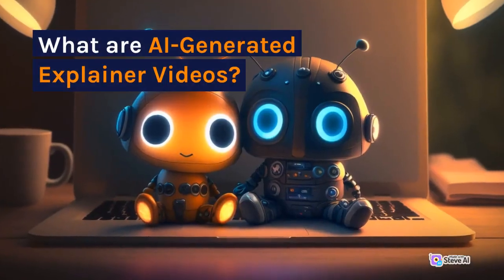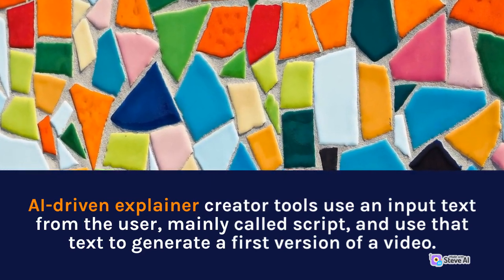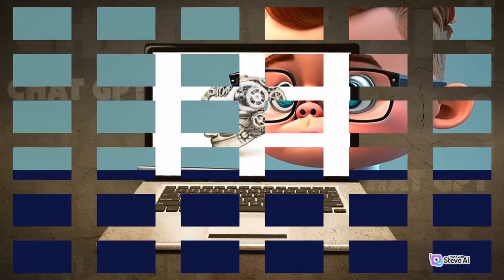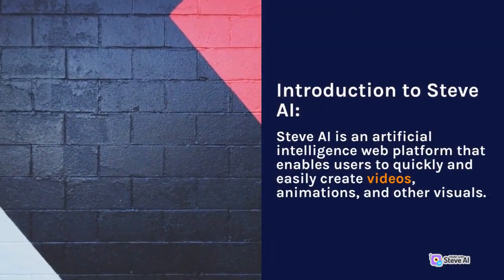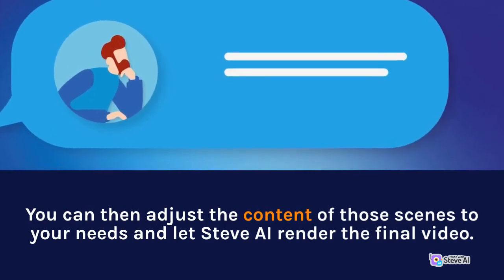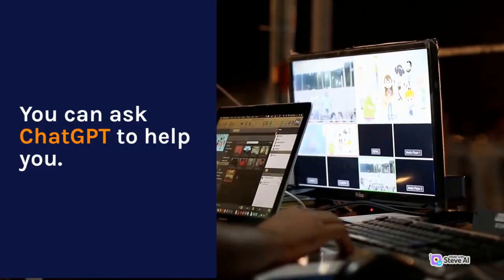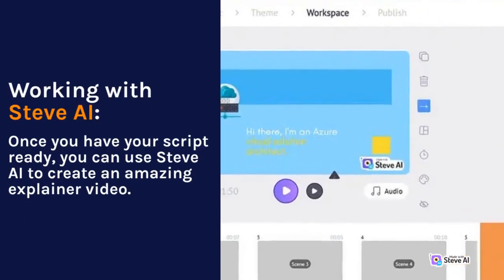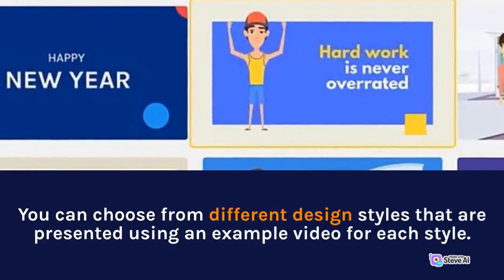AI generated Explainer Videos: How ChatGPT and Steve AI Can Help You Work More Productively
Hello everyone, welcome to today's video where we'll be talking about AI-generated explainer videos with Steve AI and ChatGPT. Have you ever wondered what happens when AI meets AI? Well, that's what we're going to explore today. We'll show you how you can create amazing explainer videos in just a few steps with text-generating AI and video-creation AI.

What are AI-Generated Explainer Videos?
Explainer videos are short, animated videos that explain a concept, process, or idea. They're often used to promote products, teach skills, or explain complex topics. AI-driven explainer creator tools use an input text from the user, mainly called script, and use that text to generate a first version of a video.

Introduction to chatgpt
chatgpt is a natural language processing (NLP) tool developed by OpenAI. It is a variant of the popular GPT-3 language model, which is a machine-learning model trained to generate human-like text. ChatGPT offers a variety of use cases as long as they have anything to do with text. You can let it answer questions, generate code from text, brainstorm ideas together, create marketing texts, business ideas, and much more.

Introduction to steve ai
Steve AI is an artificialintelligence web platform that enables users to quickly and easily create videos, animations, and other visuals. Steve AI offers a huge variety of different content design styles. Steve AI takes your text as input, tries to understand it, and generates video scenes based on the context of your input. You can then adjust the content of those scenes to your needs and let Steve AI render the final video.

Writing a Video script with ChatGPT
Let's say you want to create a video that explains what you do in your day-to-day business life as an Azure Cloud Solution Architect. You can ask ChatGPT to help you. Just give ChatGPT enough context to write a video script that explains your job as specifically as possible. From this prompt, ChatGPT will respond with a text that already has great content, which is especially useful to not start on a greenfield.

Working with Steve AI:
Once you have your script ready, you can use Steve AI to create an amazing explainer video. With the Steve AI platform, you can easily customize the look and feel of your content to suit your needs, allowing for a variety of options for creating engaging visuals. You can choose from different design styles that are presented using an example video for each style.

Conclusion:
So there you have it, folks! Creating an AI-generated explainervideo is easy and fun with Steve AI and ChatGPT. These tools are designed to help you create videos in just a few steps. You can use them to promote products, teach skills, or explain complex topics. We hope you enjoyed this video and found it helpful.

How To Creat Animated videos with AI || AI Animation || Generate AI Video from Text || Earn online
ai tools for content creationai tools for video editing
how to create ai avatar free video
how to create ai avatar free online